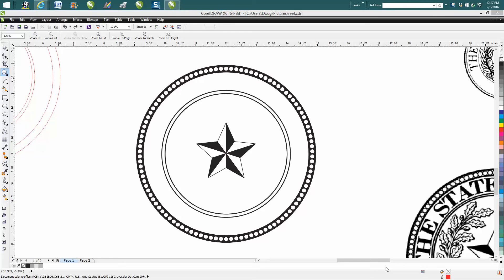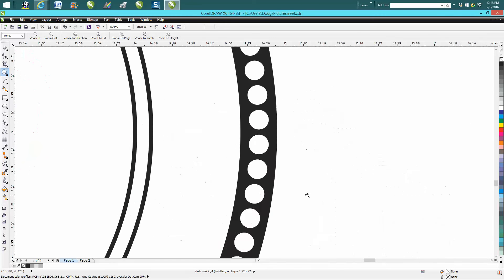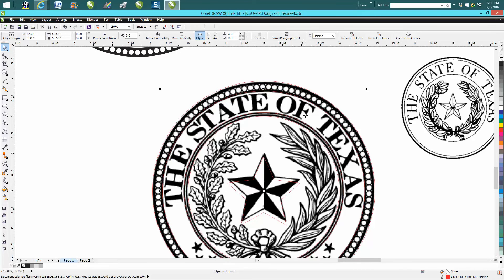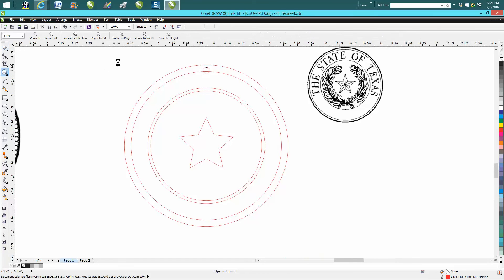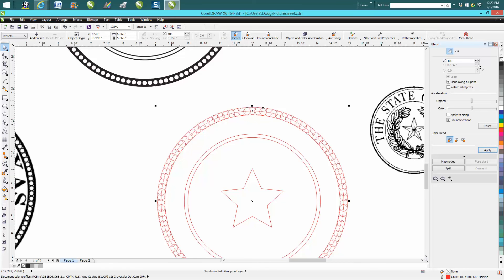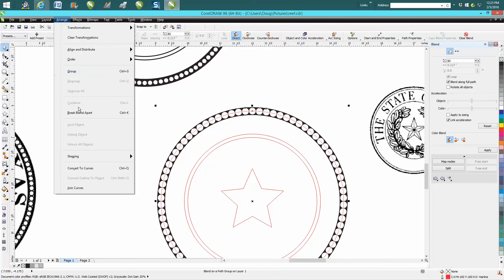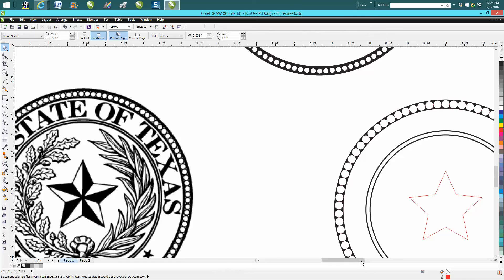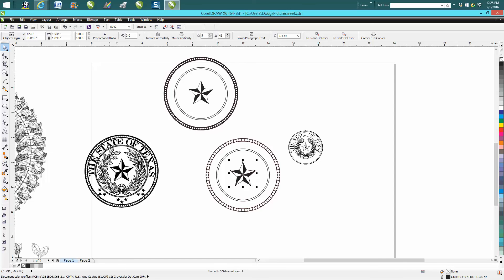Corel Draw Tips & Tricks Blend Tool, State Seal and more 2